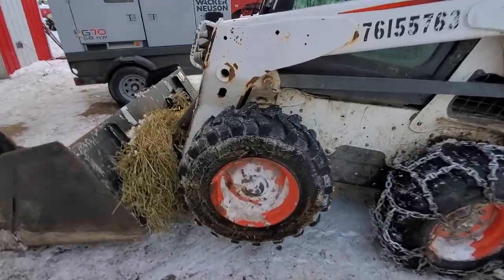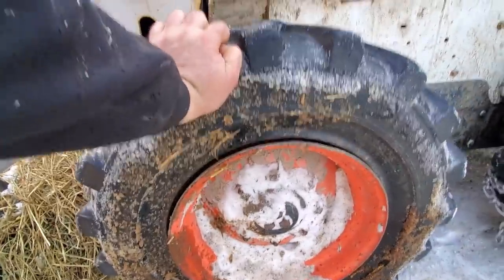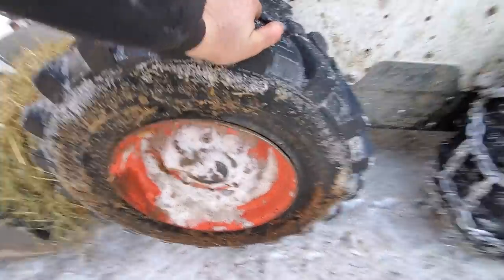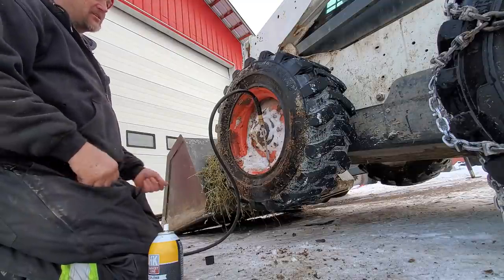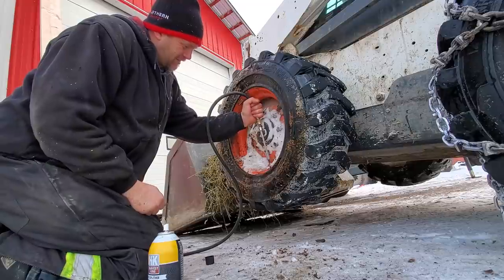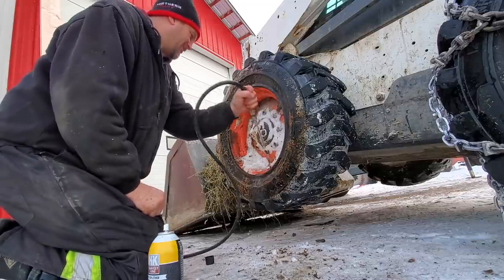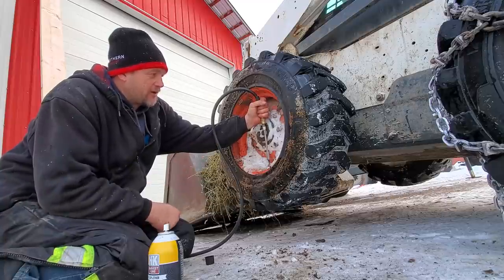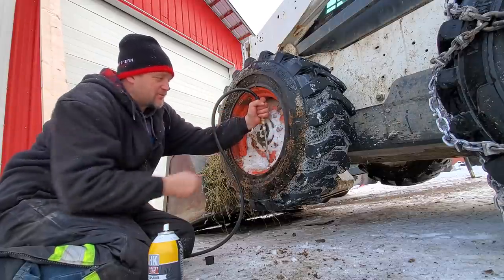Inflating A Tire With ETHER!!!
I had to use either to pop my tire bead back on!!! Trick I use a lot!